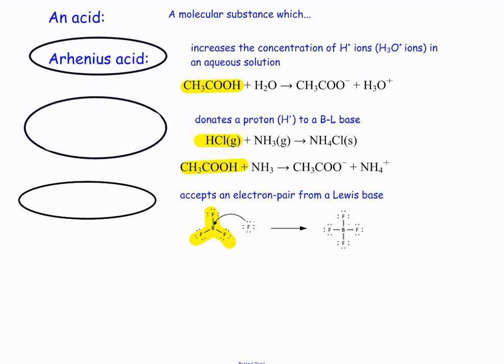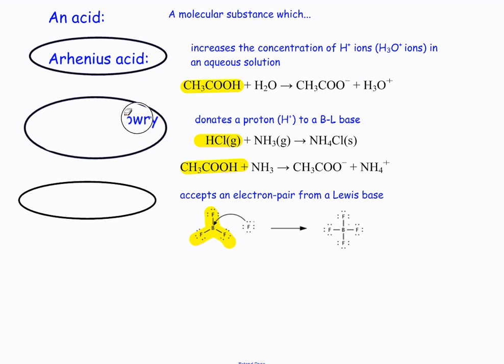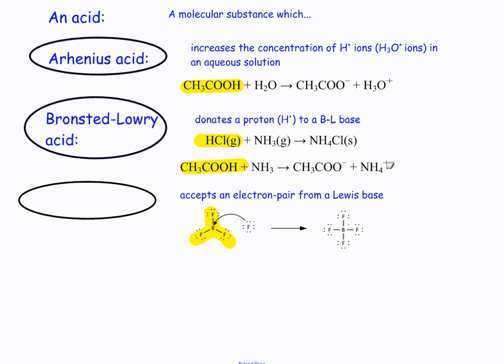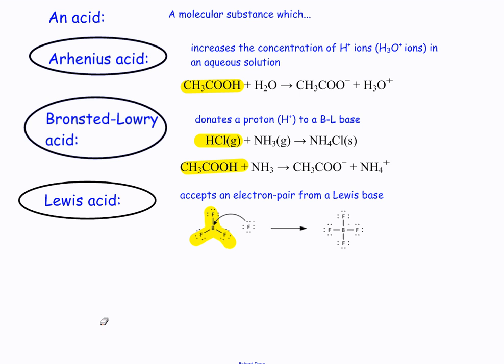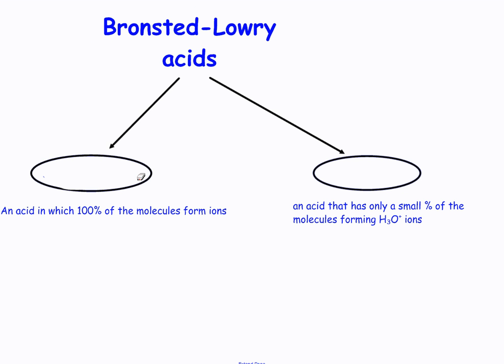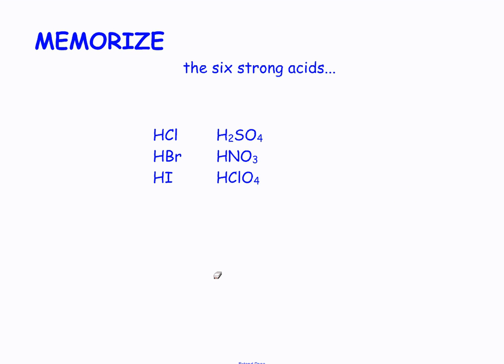intro to acids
A brief video describing the differences between Arhenius, Bronsted-Lowry, and Lewis acids. It also lists the six strong acids my students need to memorize